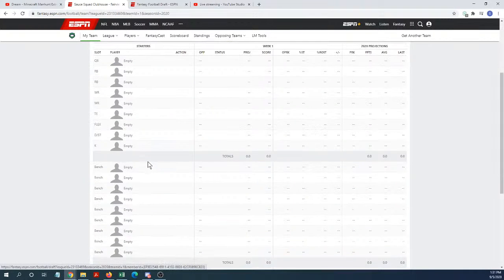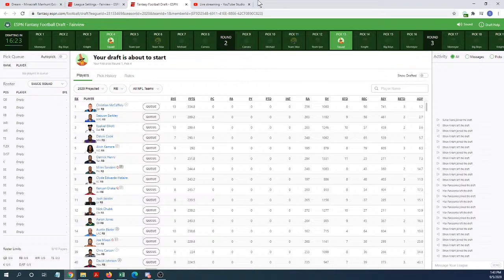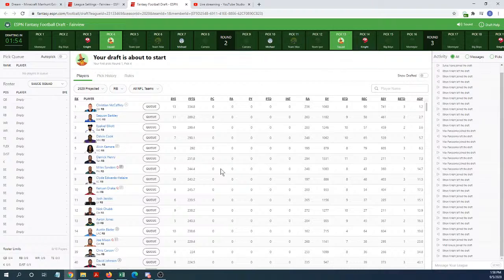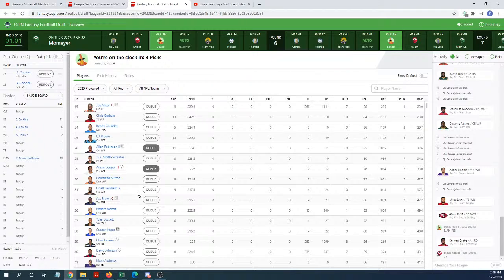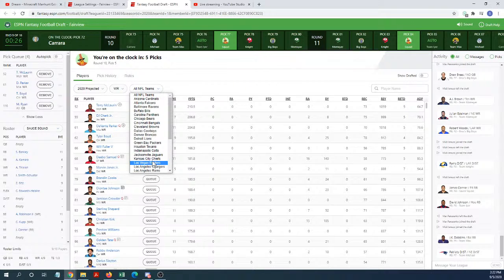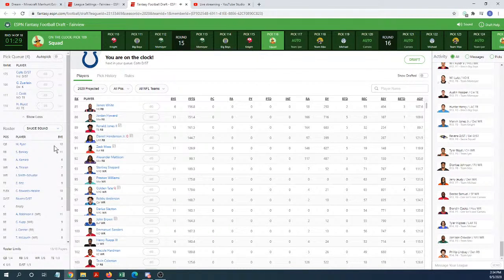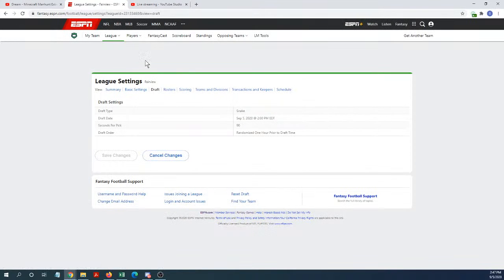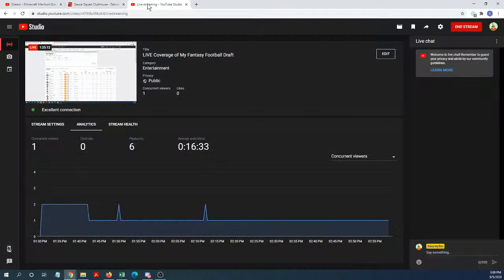LIVE Coverage of My Fantasy Football Draft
This  is a live coverage of my draft strategies and my league's Draft.